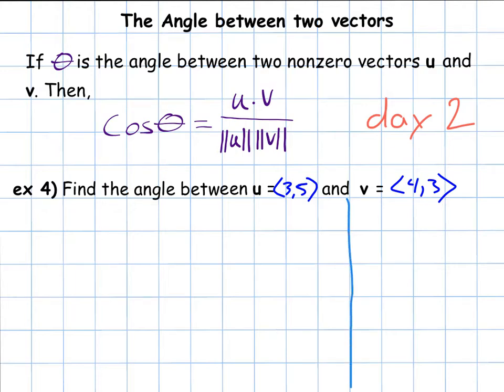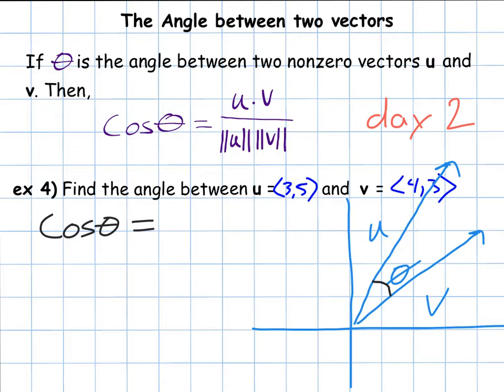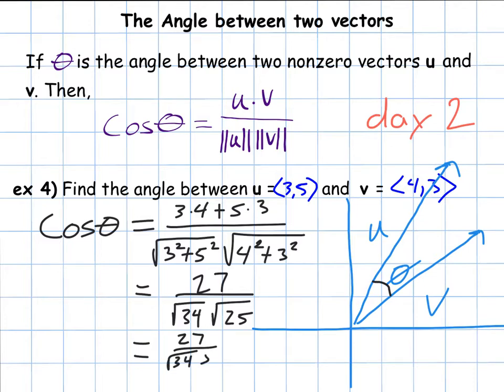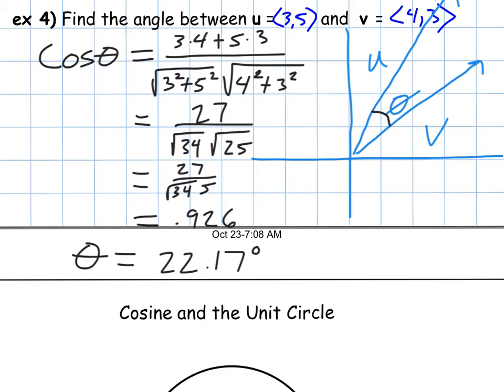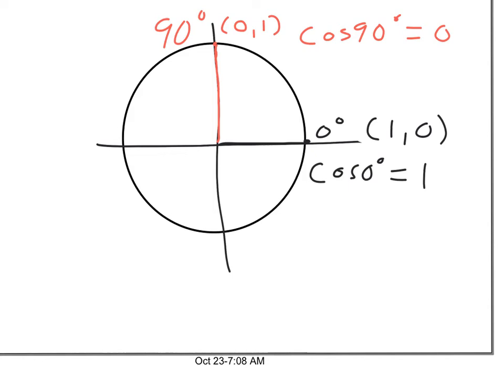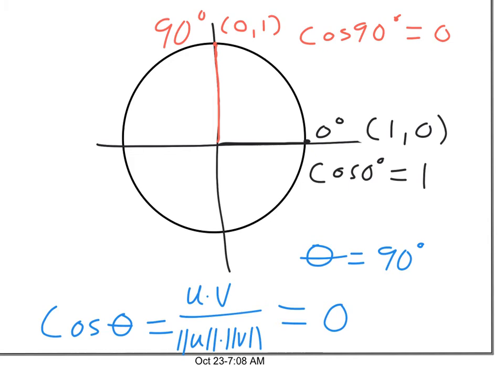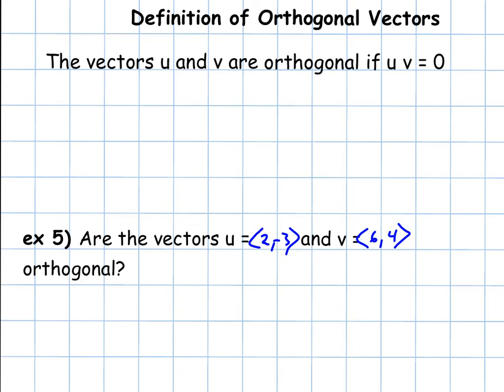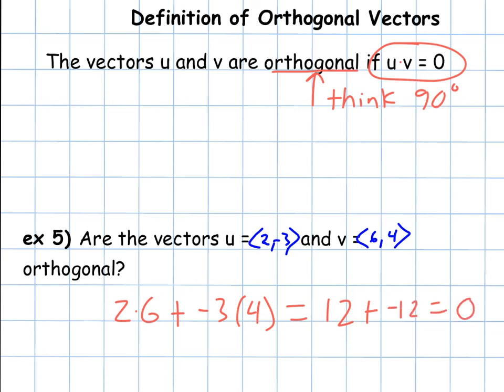Precalc 6.4 day 2